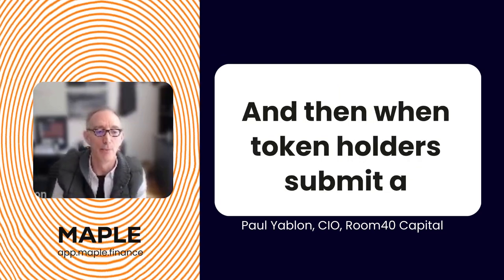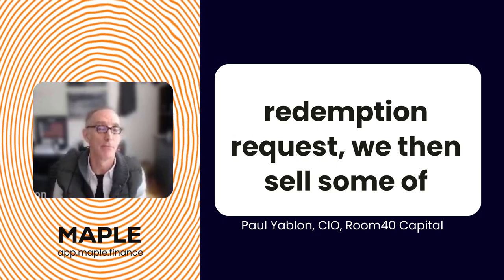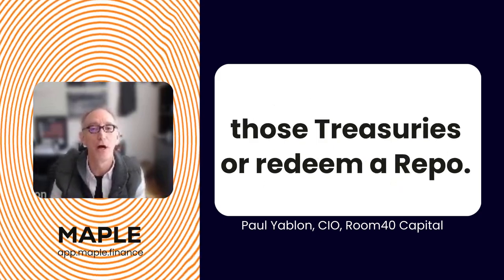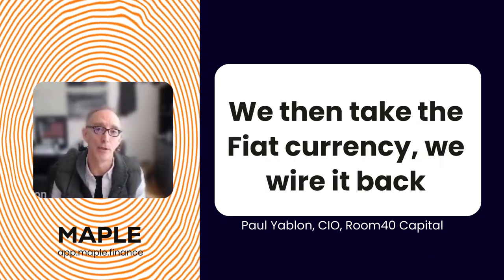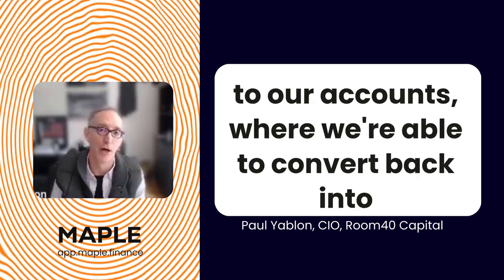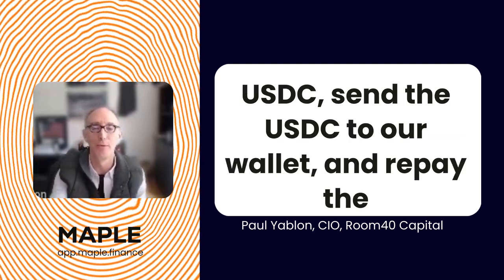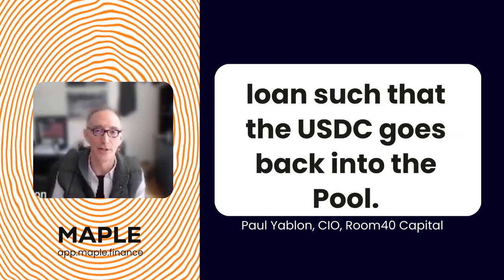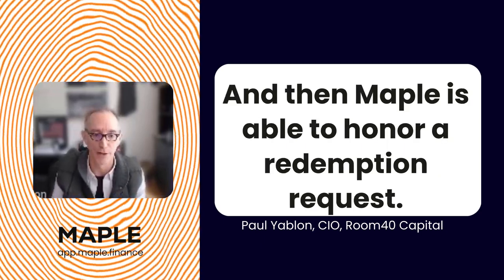Cash Management Pool | How it works